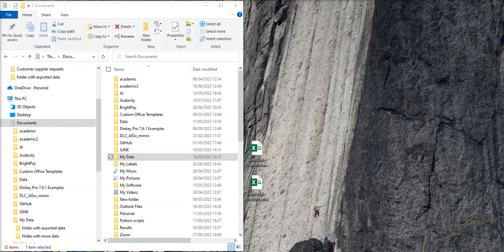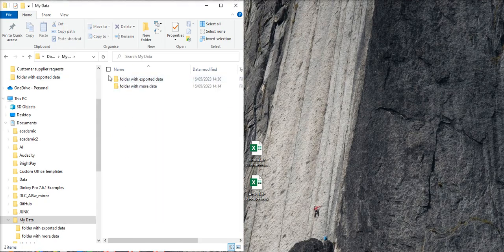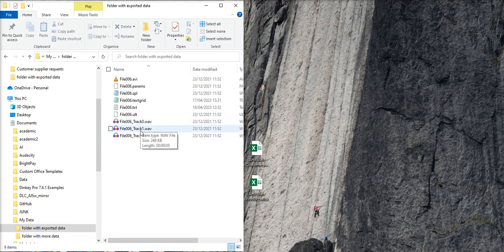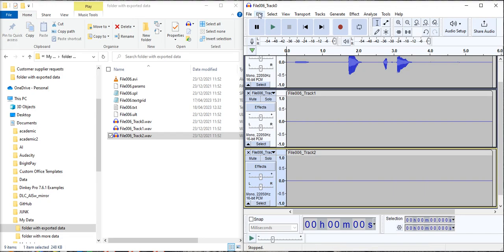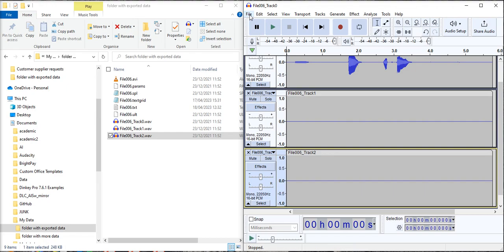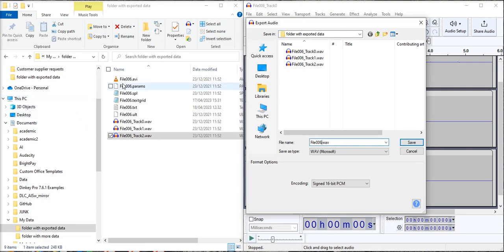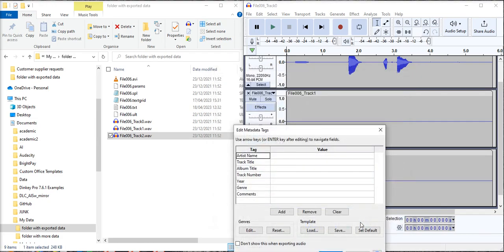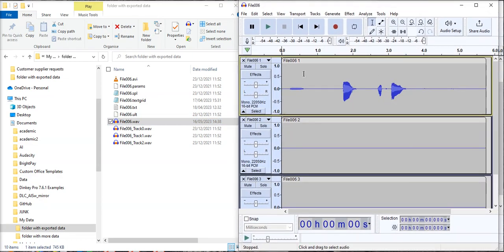Combining several audio tracks into one WAv file